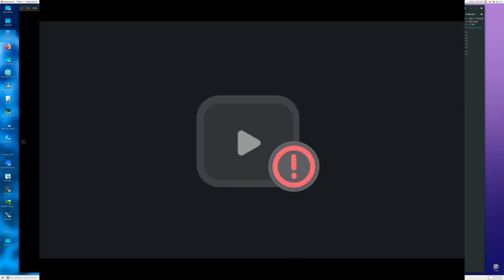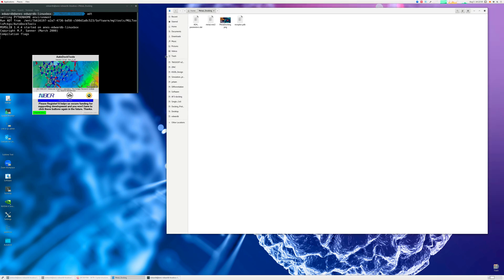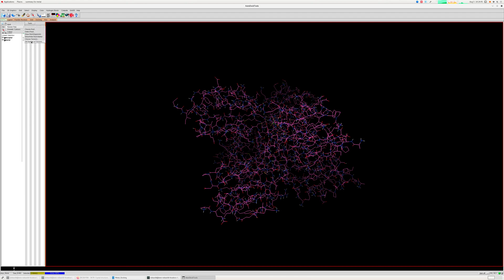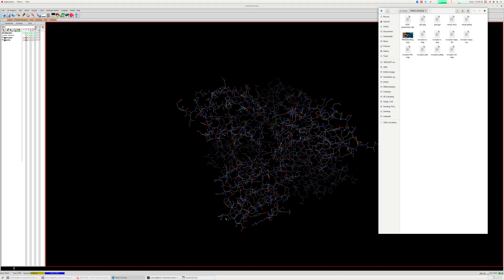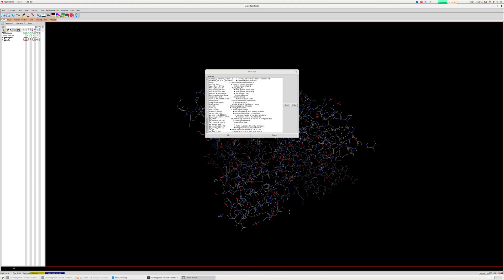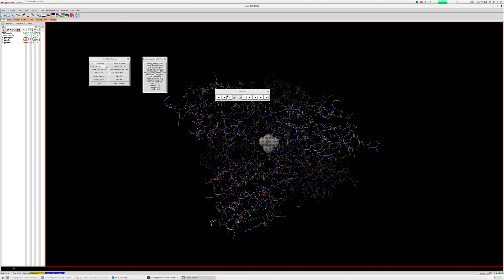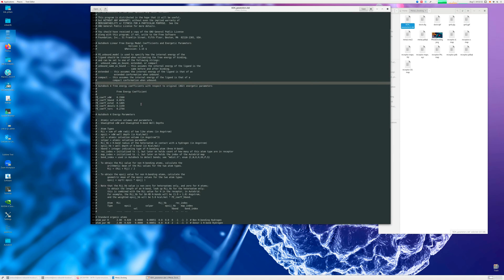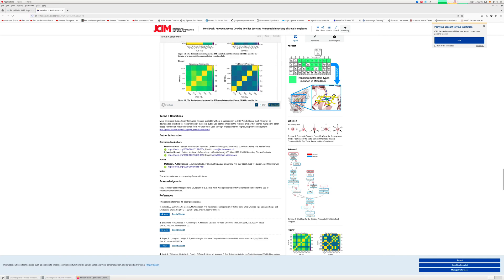How to Dock Metal Ions in AutoDock4 (Step-by-Step) | Learn Metal Docking in 10 Minutes!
Are you struggling with metal docking in AutoDock4? 😩
In this game-changing tutorial, I’ll show you EXACTLY how to:

✅ Use the AD4_parameters.dat file
⚙️ Set up Autogrid for metals
📁 Create grid & docking parameter files
🧠 Run Autodock4 for metal-binding ligands
🔬 Analyze results with confidence

Learn everything you need to stop your docking from failing and start publishing results that work!

You'll learn:
🔹 How to prepare and use the AD4_parameters.dat file
🔹 Setting up Autogrid for metal-binding targets
🔹 Generating grid parameter files (GPF) and docking parameter files (DPF)
🔹 Performing docking runs using Autodock4
🔹 Visualizing and analyzing docking results

Whether you're targeting metalloproteins or ligand-metal interactions, this step-by-step guide is ideal for researchers and students alike.

📌 Tools Covered:

AutoDock 4
AutoGrid
AD4_parameters.dat
PyMOL / Chimera (for visualization)

Welcome to Omixium!

This channel is dedicated to empowering the next generation of scientists with hands-on tutorials, deep dives, and tool walkthroughs in:

🔬 Bioinformatics & Computational Biology
🧠 AI in Drug Discovery & Protein Design
⚗️ Molecular Docking, MD Simulations & Systems Biology
🧬 Single-cell RNA-seq, Multi-omics & NGS Pipelines
👨‍💻 AI Coding for Biology (Claude, Gemini, GPT)